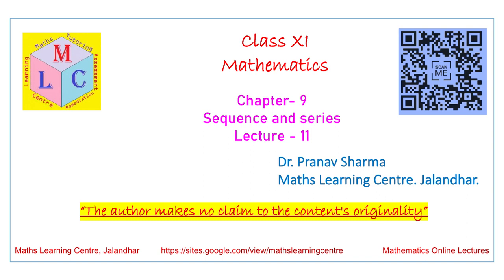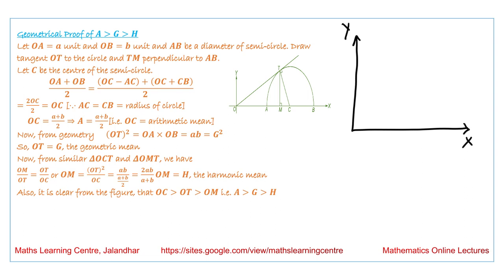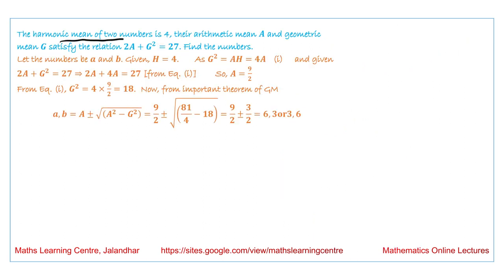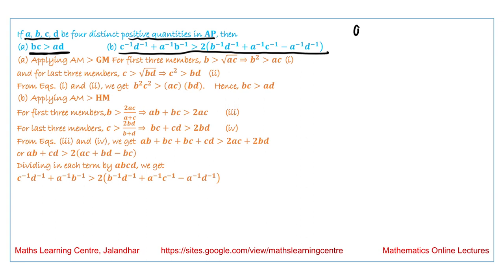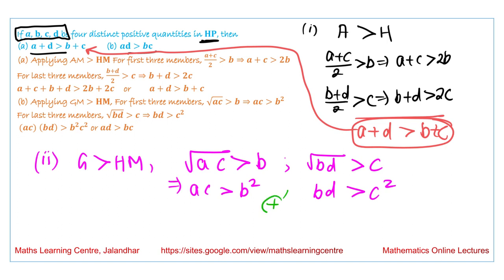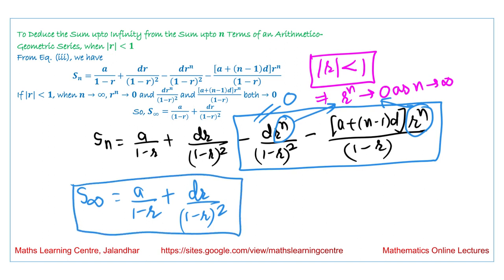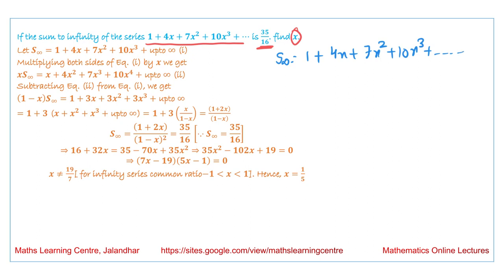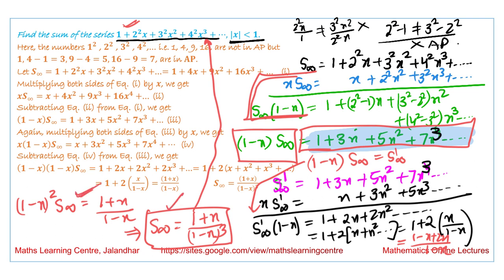Class 11_Chapter 9_Sequences and Series (Harmonic Mean, Arithmetic geometric Series) Lecture 11